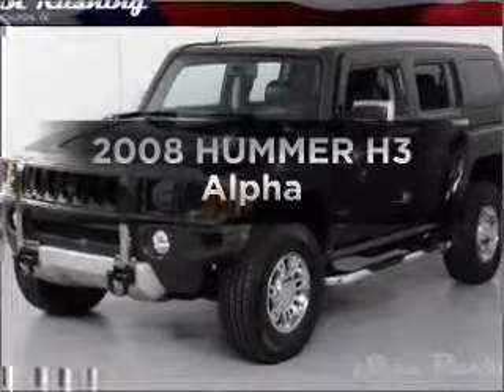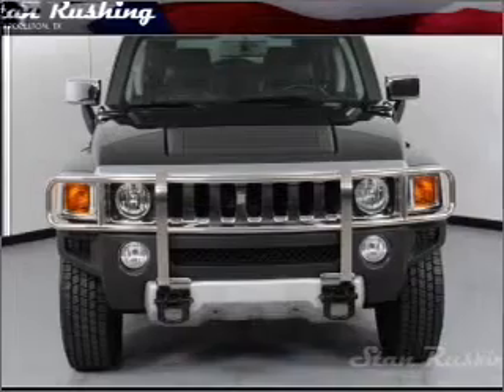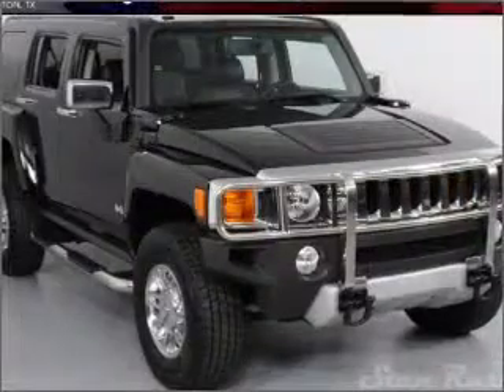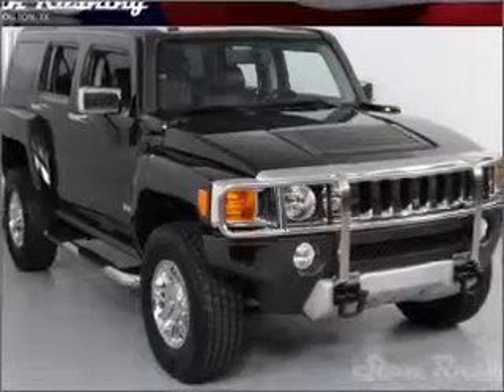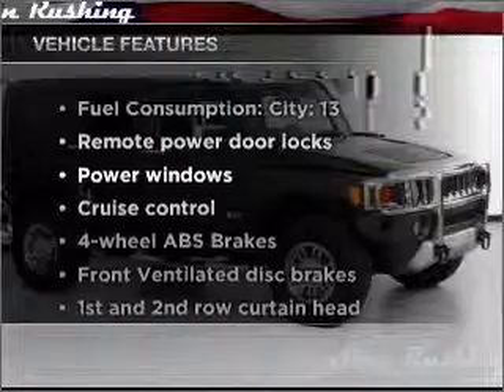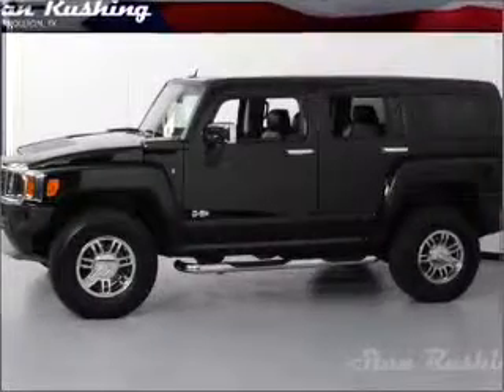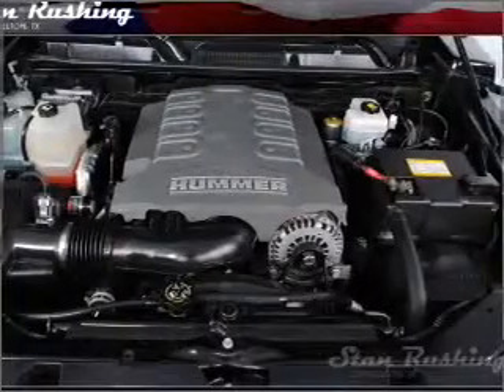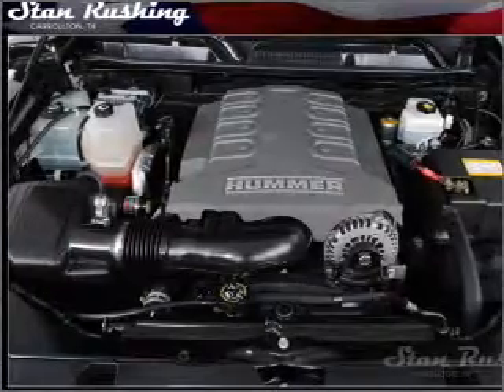2008 HUMMER H3 - Carrollton TX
Year: 2008
Make: HUMMER
Model: H3
Trim: Alpha
Engine: 5.3 liter 8 cylinder 16 valve
Transmission: 4-Speed Automatic
Color: Graphite Metallic
Mileage: 61849
Address:
1835 Forms Drive suite 120